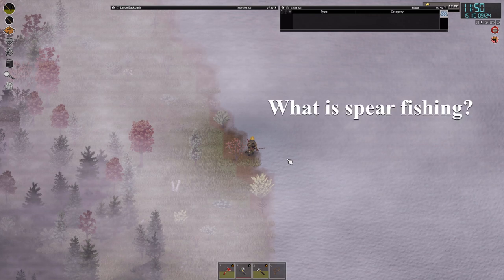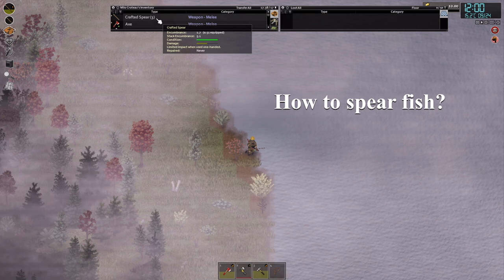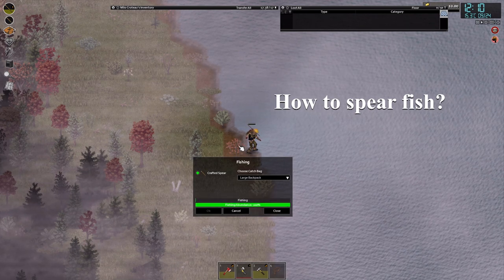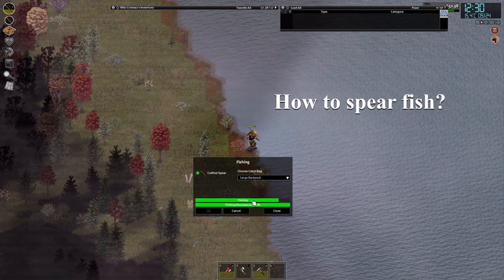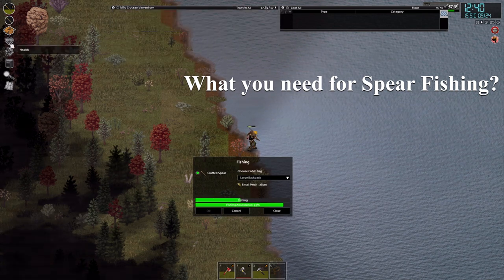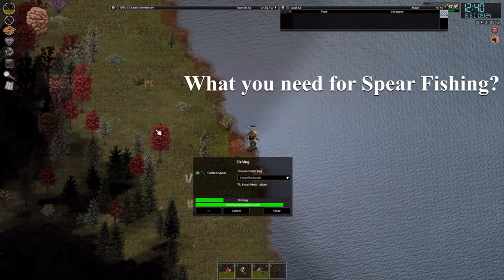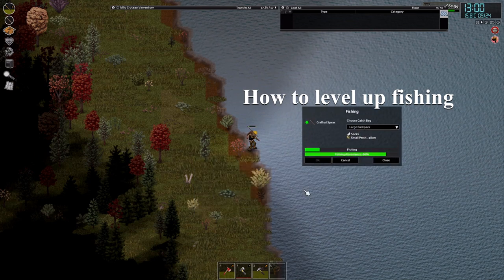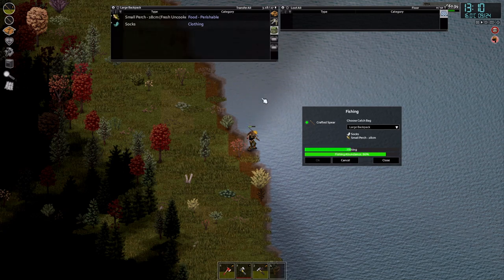Project Zomboid Guide. How to Spear Fish.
In this short video I will briefly go over what is and how to do spear fishing. A niche, often underappreciated mechanic in Project Zomboid.